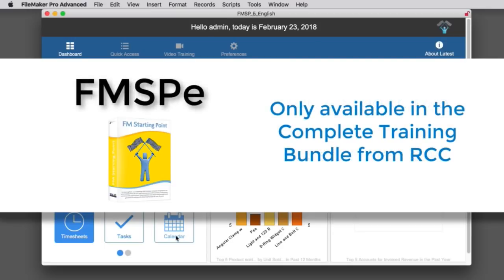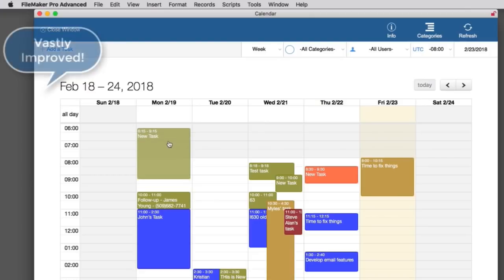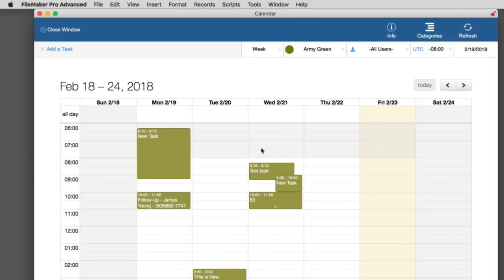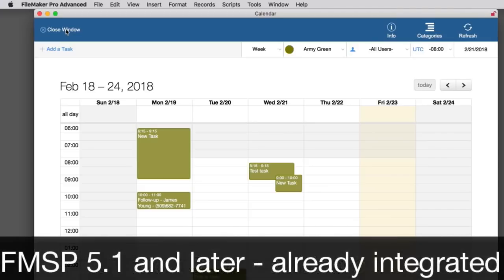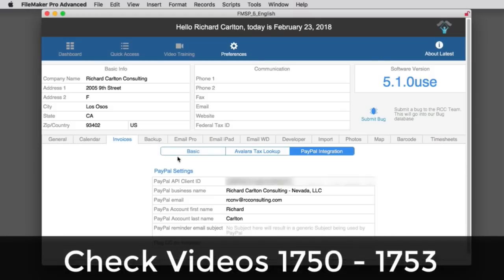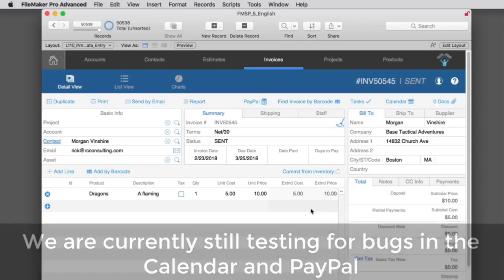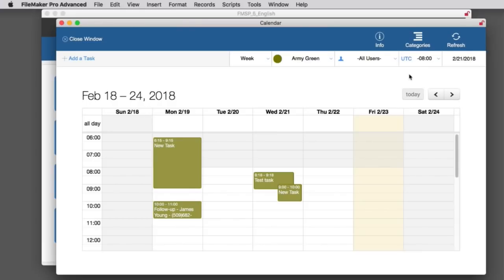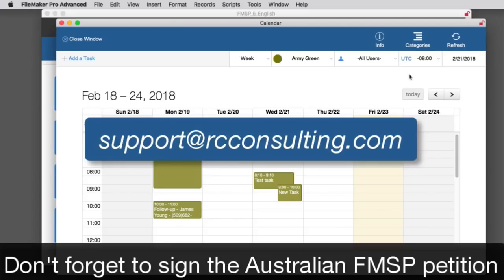FMSP 5.1 Beta - We Need Your Help!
The Basic version of FMSP has the new calendar.
If you are looking for the PayPal integration, you need FMSP Enhanced.  If you have our complete training bundle or have purchased our Pro 16 video training, you should get an email about this.

Official site provides the SDK, Developer's Guide, Reference, and Android Market for the open source project

Use FileMaker to create an app with the FileMaker Training Series

FileMaker Experts